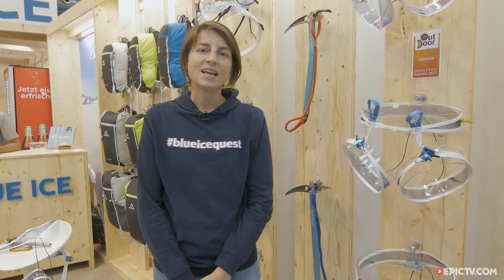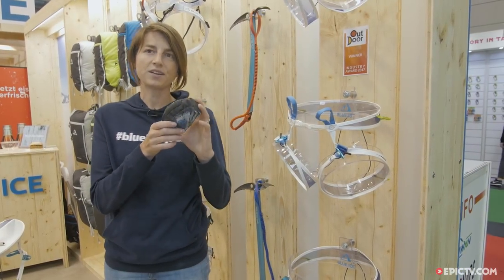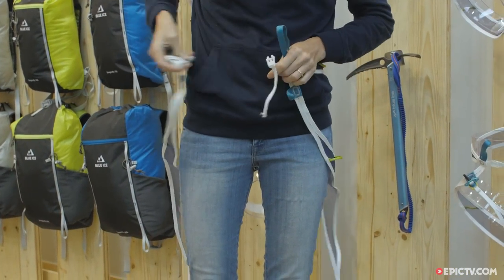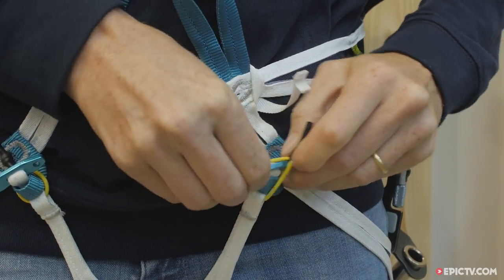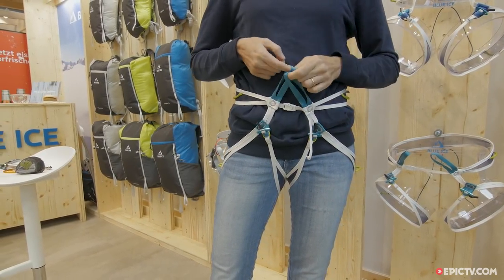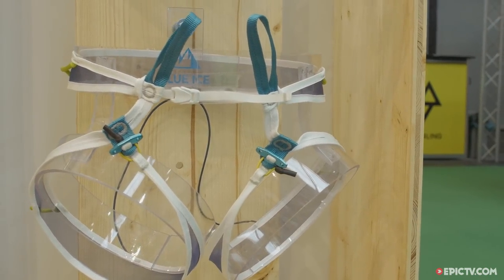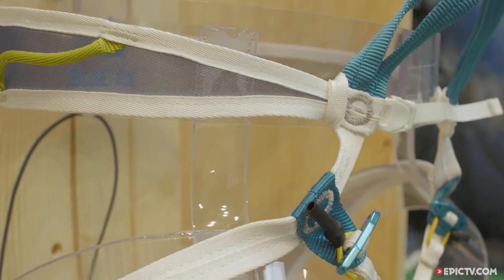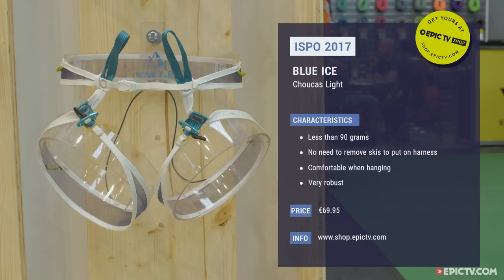Blue Ice Choucas Light | Outdoor 2017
The Blue Ice Choucas Light is an innovative and lightweight ski touring harness to keep you safe, without weighing you down. Weighing in at only 90g, the Choucas is super compact for storing until it's needed.